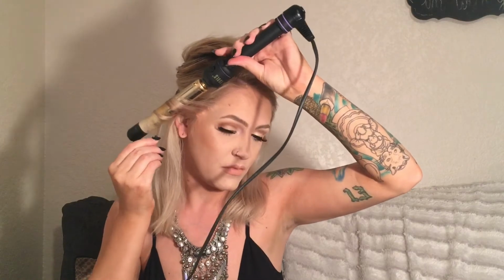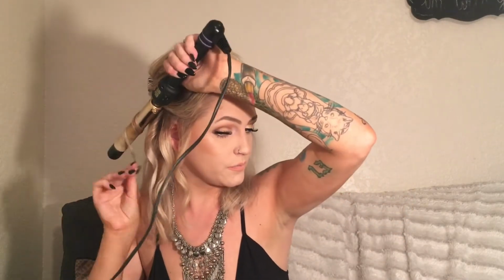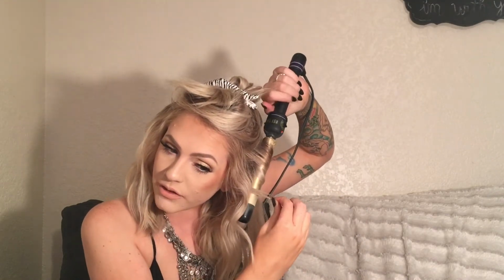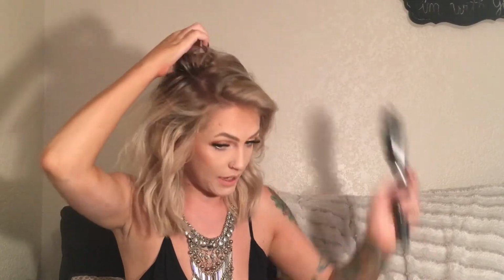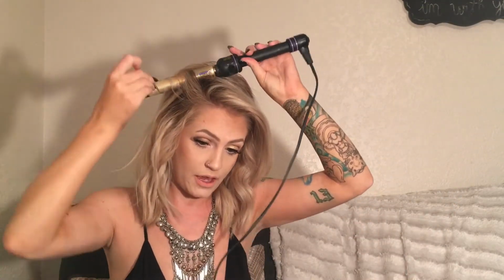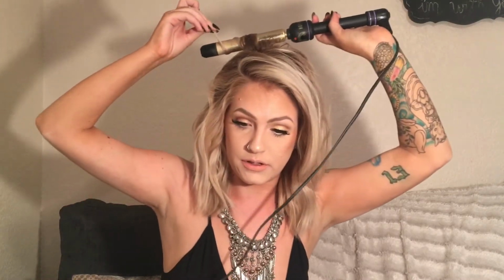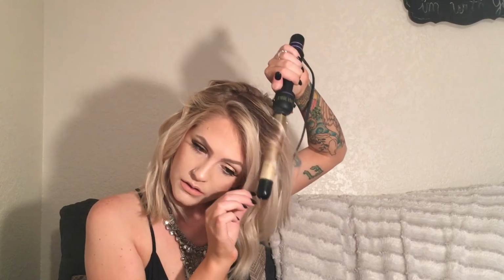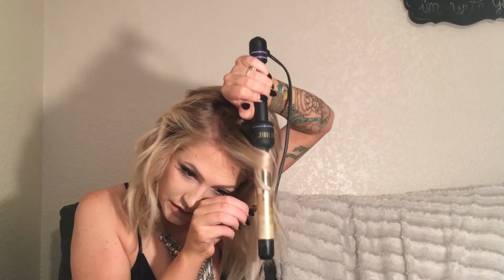Beach Waves Tutorial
Facebook: Hair by Angela Wood

Products Used:
Kenra- Ultra Freeze Hairspray
Hot Tools- 1" Curling Wand (Gold)